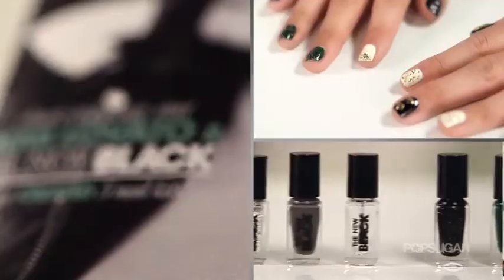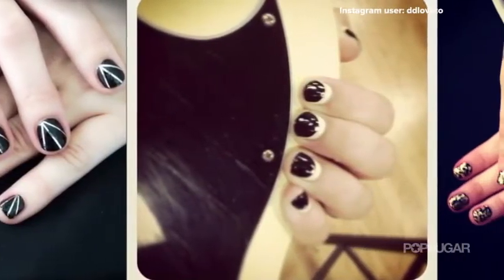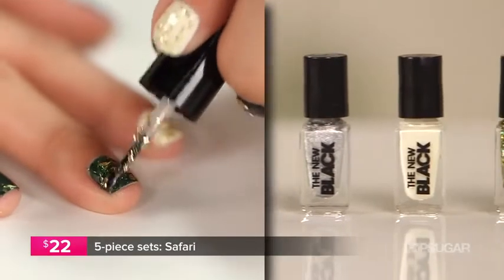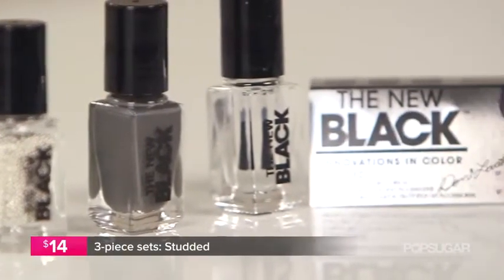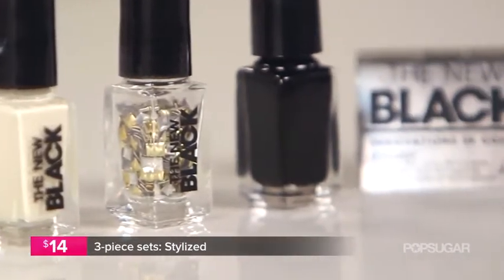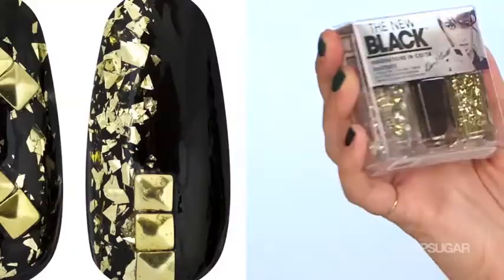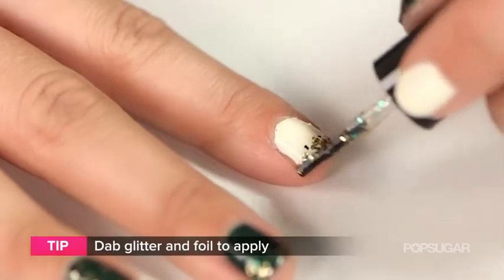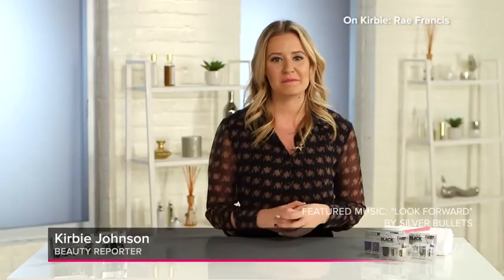Demi Lovato's Newest Venture See Her Nail Art Kits!